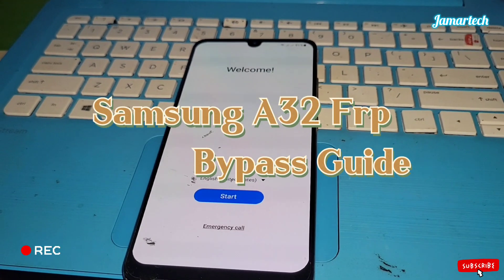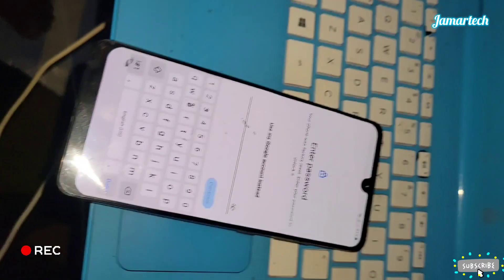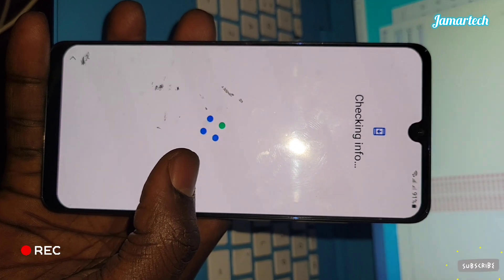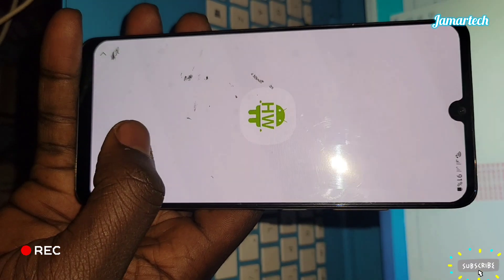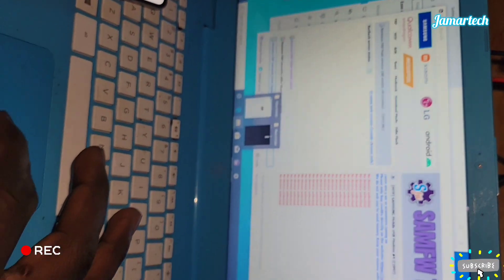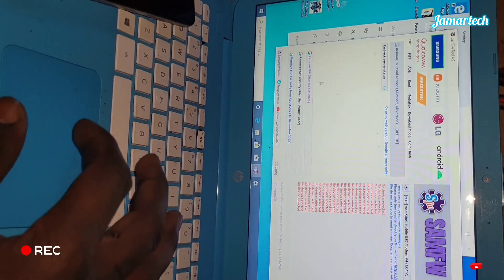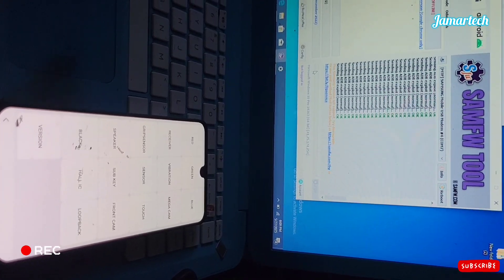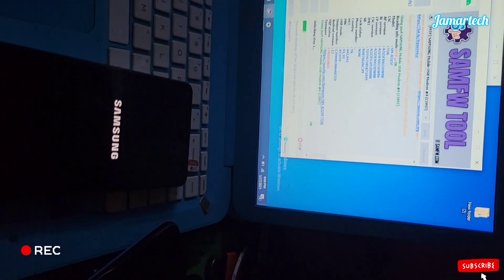Samsung A32 FRP Bypass - THE ULTIMATE GUIDE / SM-A325F or SM-A325F/DS After Factory Reset ways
Samsung A32 FRP Bypass - THE ULTIMATE GUIDE: In this comprehensive and detailed video, we will walk you through the entire process of bypassing the Factory Reset Protection (FRP) on the Samsung A32 smartphone. This ultimate guide is designed to help you easily navigate the steps involved in this procedure, ensuring that you can regain access to your device without any hassle. Whether you have forgotten your Google account credentials or have recently purchased a second-hand Samsung A32 that is still linked to the previous owner's account, our step-by-step instructions will make this process straightforward and effective. Join us as we explore the tips and tricks you need to know to successfully bypass FRP on your Samsung A32, allowing you to unlock your phone and enjoy all its features once again.